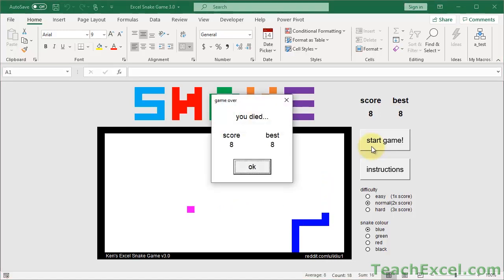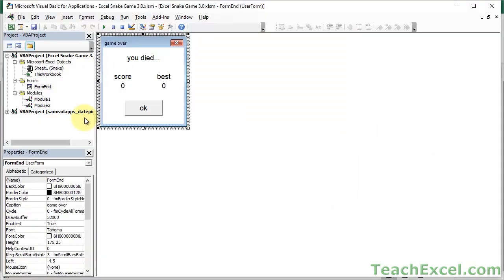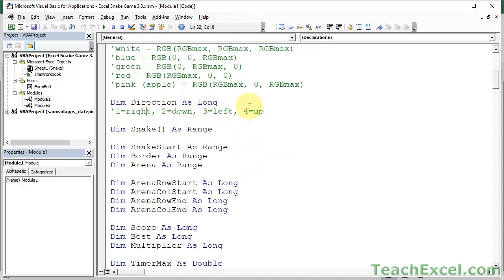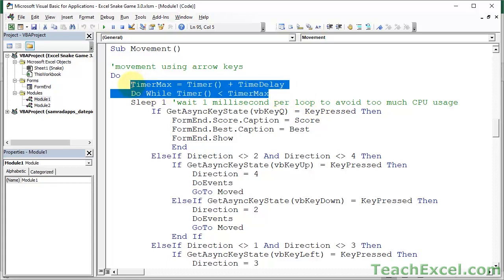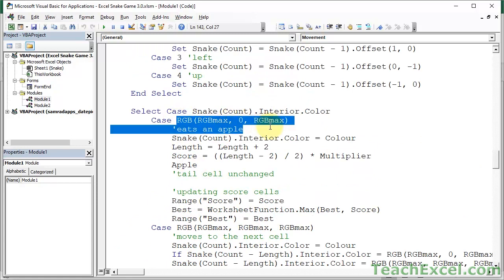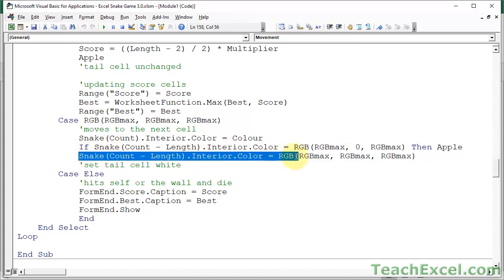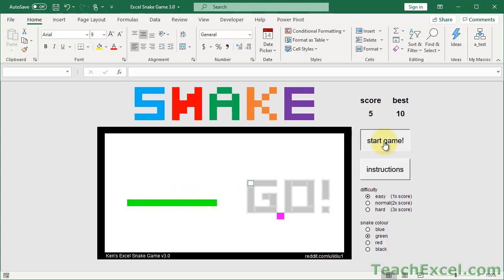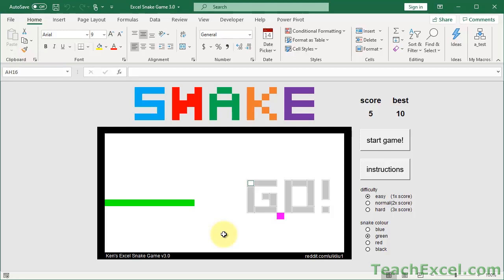Play the Snake Game in Excel - So Much Fun!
Take a break and play the Snake Game in Excel!

In this video, I show you how to use the coolest game I've ever seen for Excel, or at least one of them and, after that, I'll walk you through the excel vba macro code that was used to make this game possible.

This game is made possible using a series of macros and I will go through the most important macros in order to show you how it works, and talk about some of the cool and interesting things that this macro does in order to make the snake game work in Excel.

There are many versions of the snake game for excel, but this seemed to be the best one that I found.

Enjoy the game and stay safe out there!

TeachExcel.com